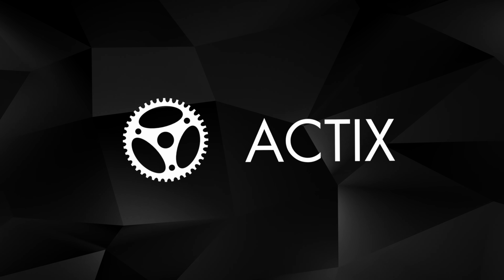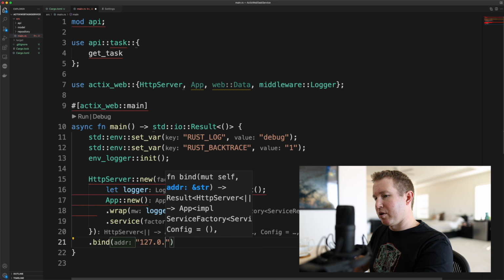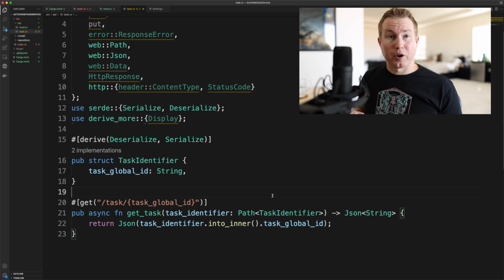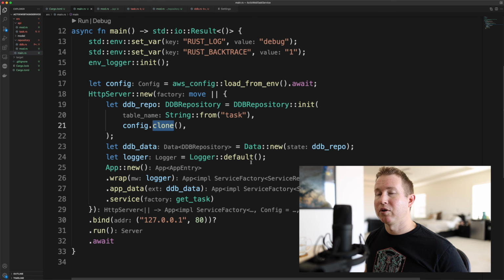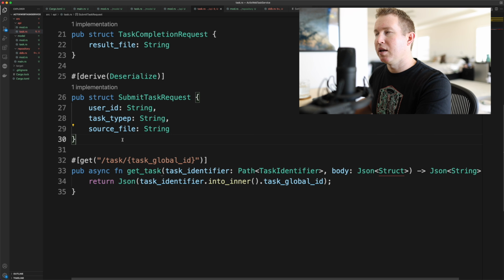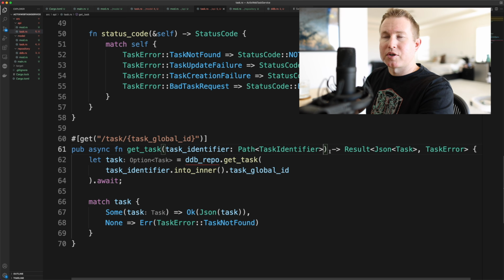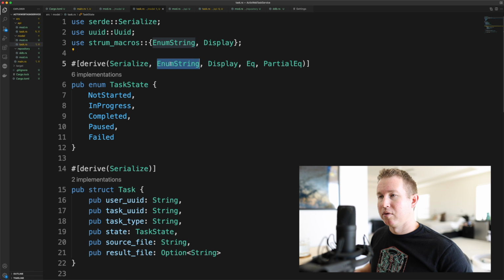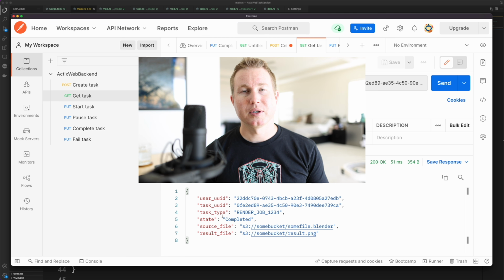Build A Rust Backend (Really FAST Web Services with Actix Web)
An overview of one of the fastest web frameworks available today - Actix Web. To get a feel for the developer experience it provides, we walk through building a task management REST service.

00:00 Overview
00:53 Project Creation / Directory Structure
01:38 Cargo.toml
02:40 Main.rs Iteration 1
05:36 API Module Iteration 1
06:45 Responders
07:30 Extractors
09:52 Integrating with DynamoDB
11:23 Injecting DDB Client Into Handler Functions
14:07 Model Module
17:32 API Module Iteration 2
18:41 Error Handling
21:34 API Module Iteration 2 Cont.
29:36 Main.rs Iteration 2
30:00 Testing
31:11 Conclusion & Review

Stuff I use to make these videos - I absolutely love all of these products.

Lens: Sigma 24mm f/1.4 DG HSM Art for Canon EF
Microphone: Rode NT1-A
Keyboard: Redragon Mechanical Gaming Keyboard